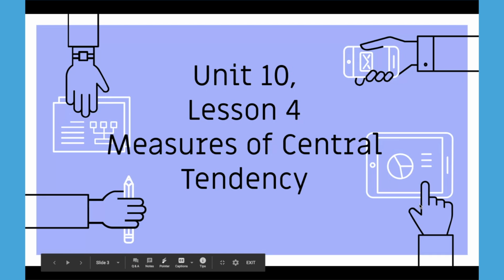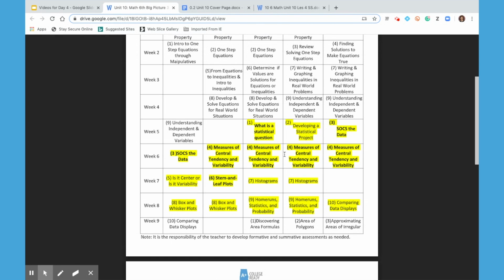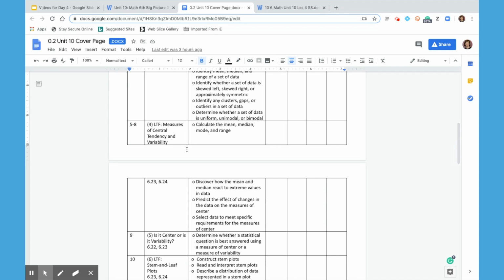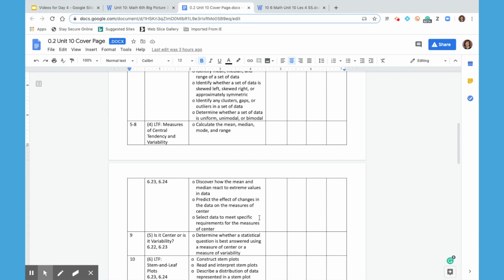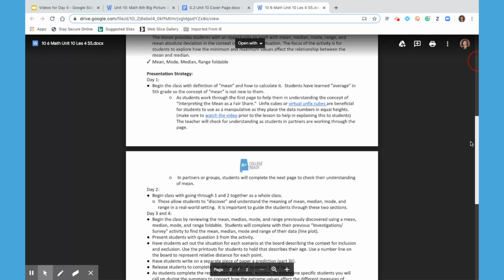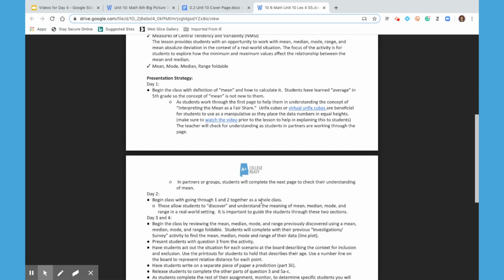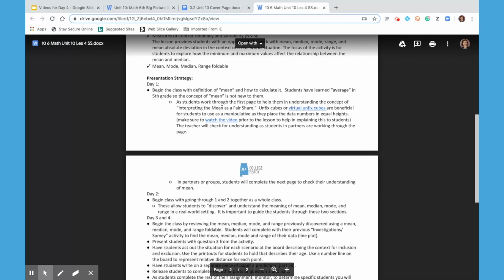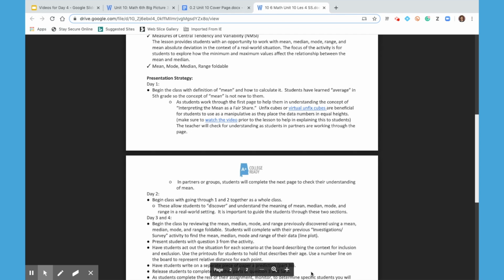Introduction to Measures of Central Tendency Lesson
This video is an introduction to the Measures of Central Tendency lesson. It describes the yearly documents that are provided by A+ Curriculum.